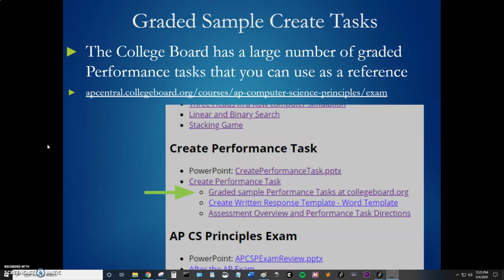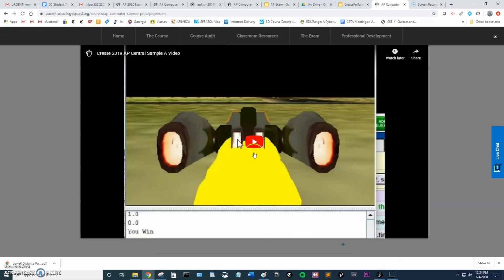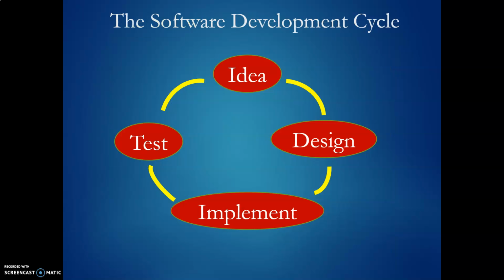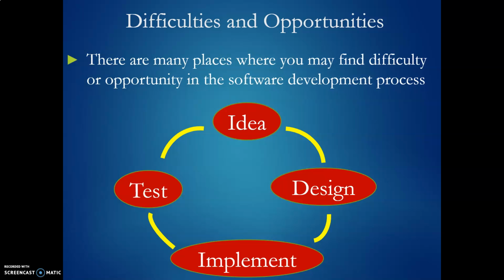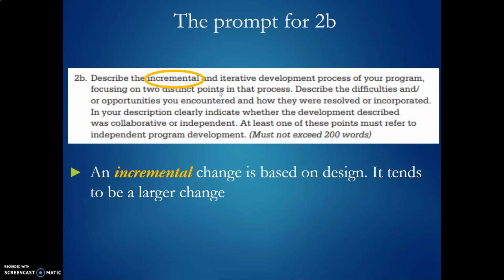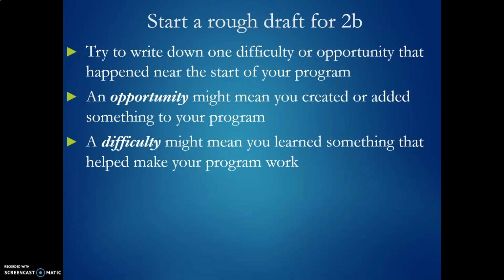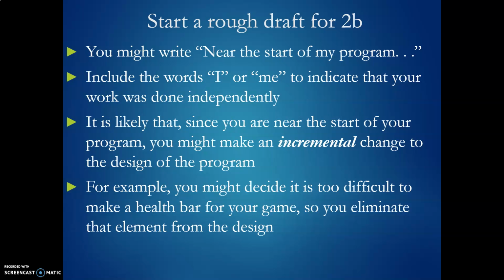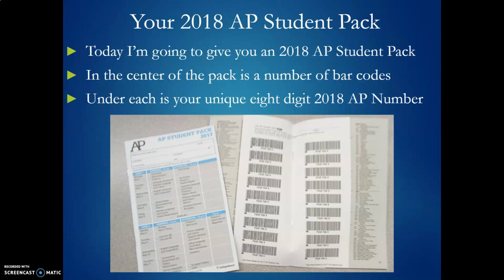Create Task Part 2